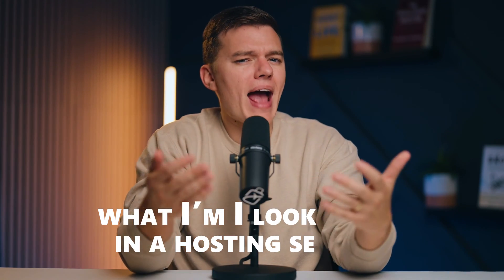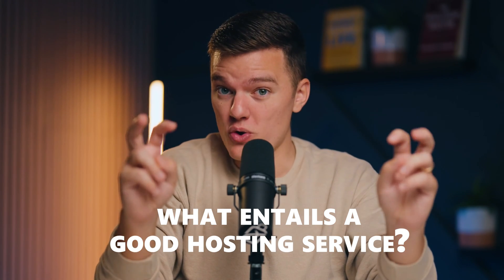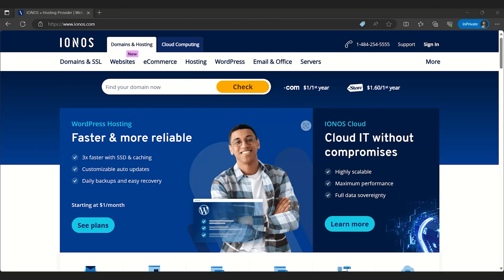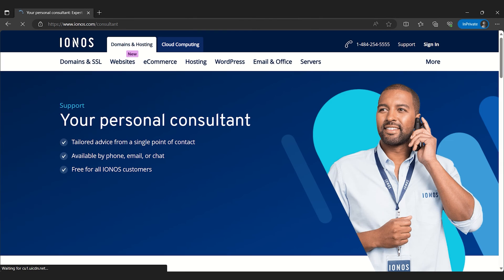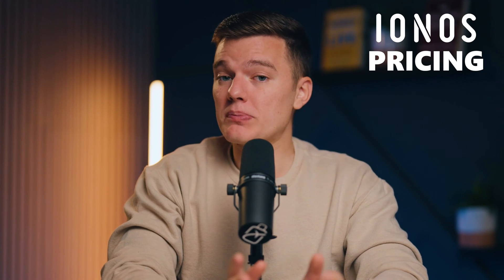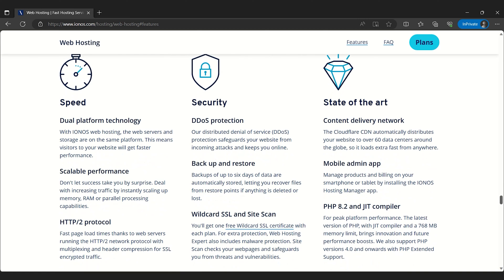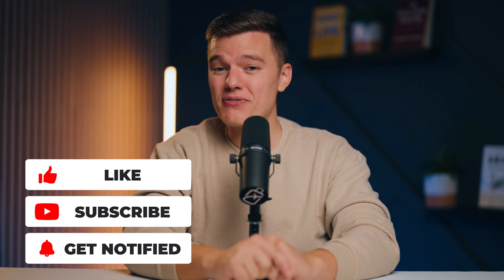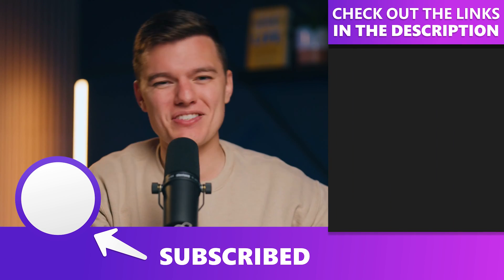IONOS Web Hosting 2026 | Quick Review & Guide!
🌐 Dive deep into IONOS, one of 2026's top web hosting contenders!

🚀 From dedicated personal advisors to seamless WordPress installations, IONOS offers a unique blend of value and features.

🛍️ But watch out for those renewal fees!

🚫 Join us as we unravel the pros and cons, helping you make an informed choice in the vast digital landscape.

00:00 Introduction
00:13 What Features to Look For in a Hosting Service
01:01 IONOS Web Hosting Features
02:09 Conclusion